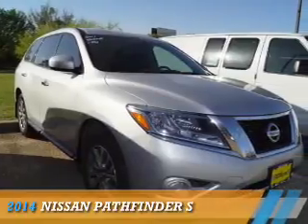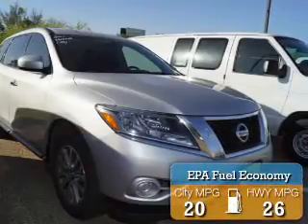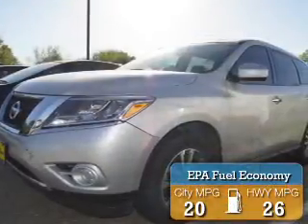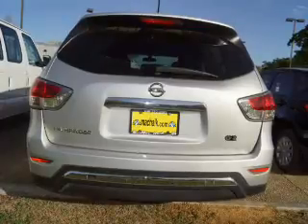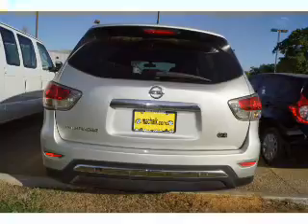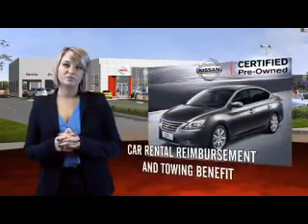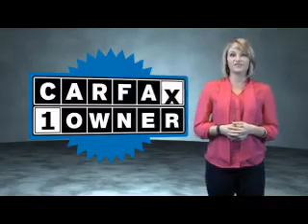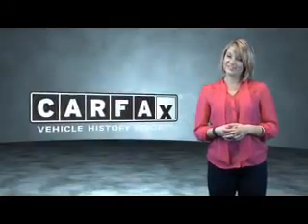2014 Nissan Pathfinder 70371A - Corinth TX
Year: 2014
Make: Nissan
Model: Pathfinder
Trim: S
Engine: 3.5 liter 6 Cylindercylinder FWD
Transmission: CVT
Color: Silver
Mileage: 78954
Address:
VIN:5N1AR2MN4EC728076